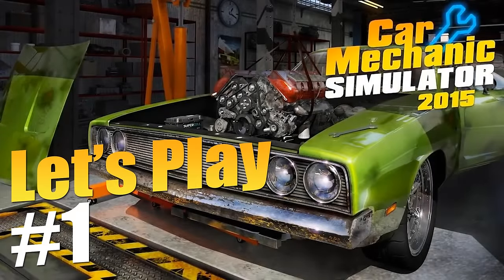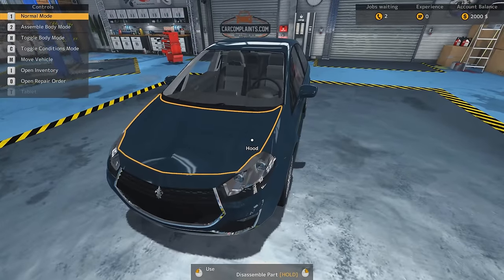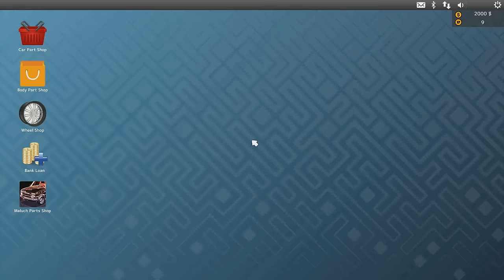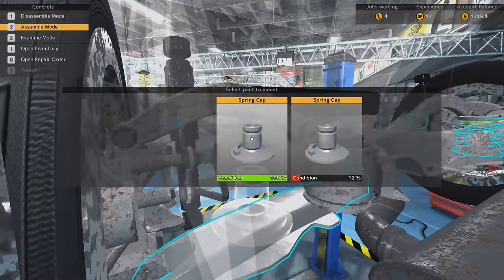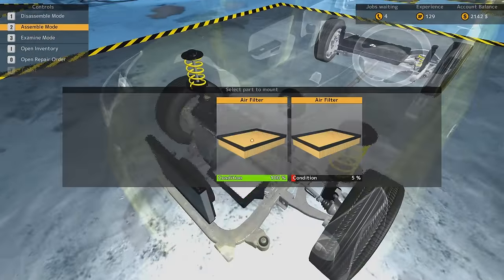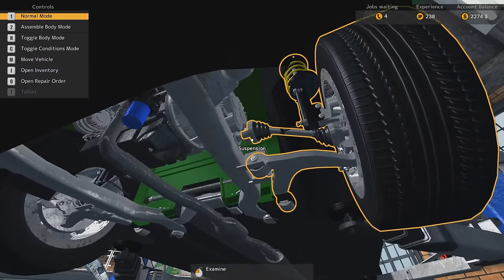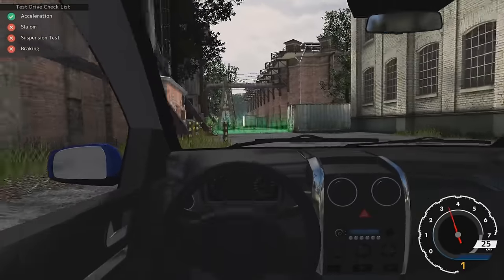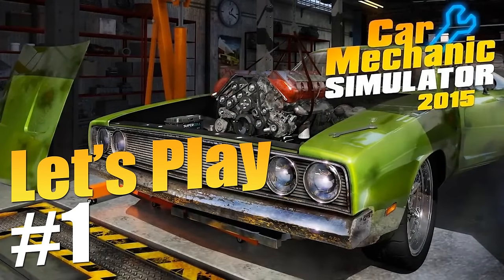Let's Play Car Mechanic Simulator 2015 (part 1 - I'm A Mechanic!)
Turn on the lights, start the hydraulics, connect the welders and get out those wrenches, it's time to tinker, repair and modify various cars in Car Mechanic Simulator 2015!

Car Mechanic Simulator 2015, a game by Red Dot Games, is a simulation of a car mechanic's shop. You play a mechanic, repairing cars by taking apart the engine, suspension, exhaust systems, panels and so on. You can also buy cars on an auction then restore them to original condition and sell them for a profit.